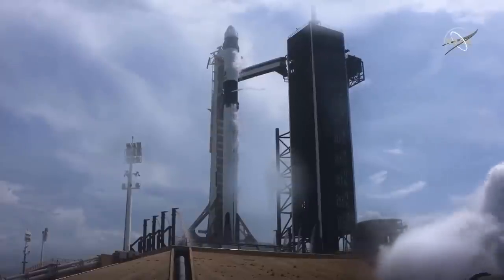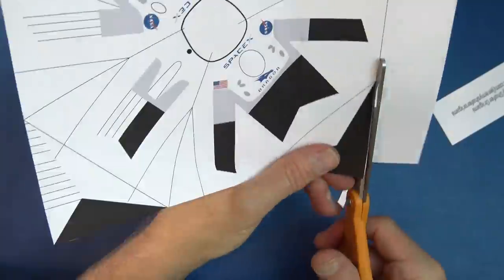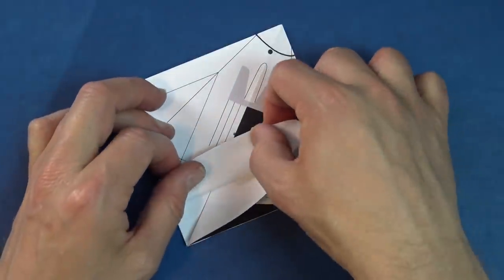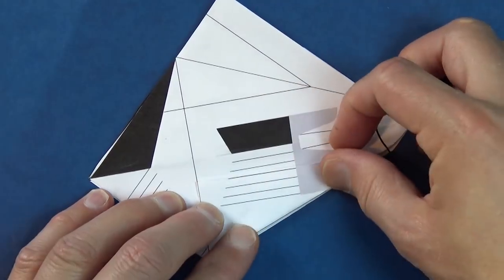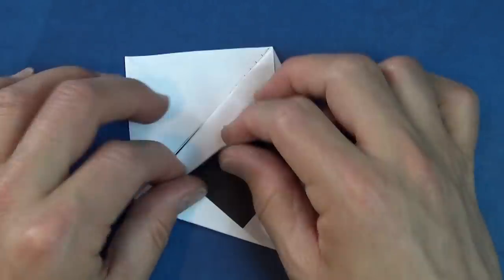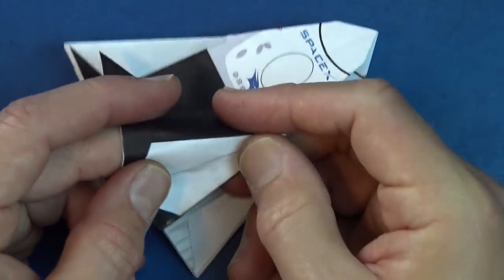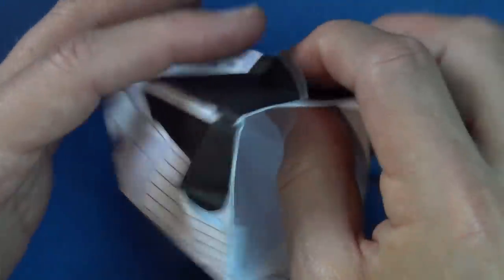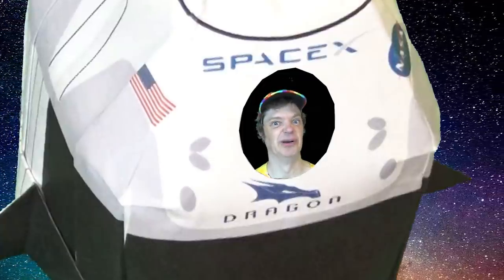Origami SpaceX Dragon 2 Endeavour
[Simple]  how to fold an origami SpaceX Dragon 2 Endeavour.  You can make this model from any square of paper.  I drew up a print-and-fold  template that will result in a more lifelike look to the model.

I left the tail fins pointy because I think it looks cool like that... like a shark, but if you want you can reverse fold them to look more realistic.

About the real SpaceX Dragon 2 Endeavour:

"Was the first American spacecraft to carry astronauts to the International Space Station since Space Shuttle Atlantis in 2011. Shortly after entering orbit, NASA astronauts Douglas Hurley and Robert Behnken named their Dragon capsule Endeavour, honoring Space Shuttle Endeavour, on which they both took their first space expeditions" - Wikipedia

5: Please tell your friends about my channel.